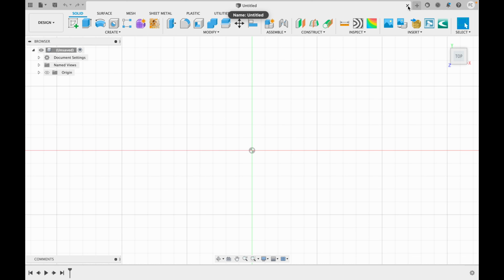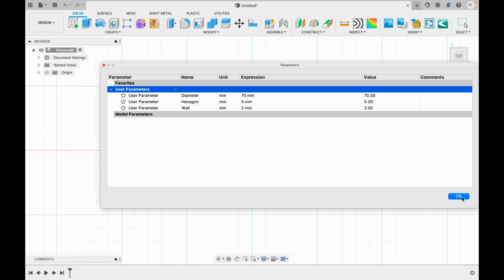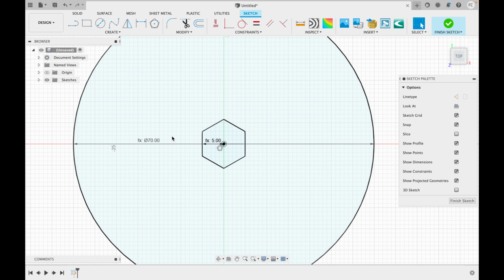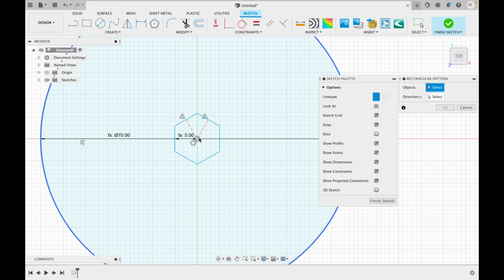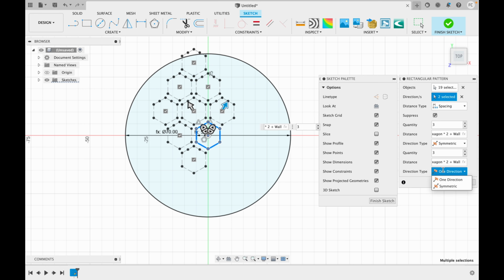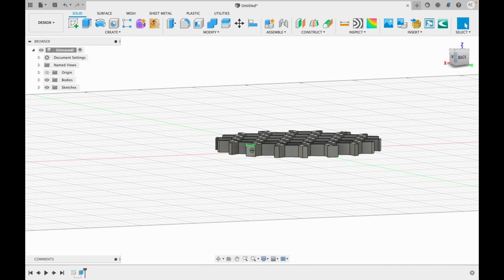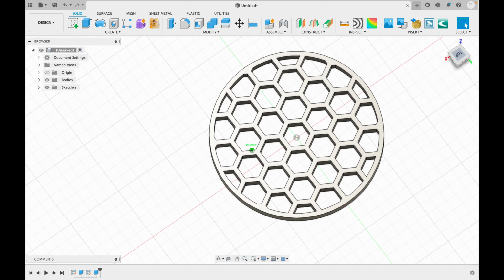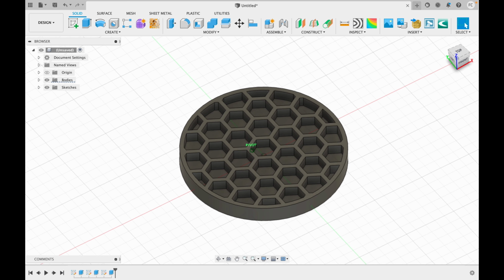Making a hexagon coaster Fusion 360 | Hexagonal pattern making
This is about how to make a hexagonal pattern and implement it into your designs.